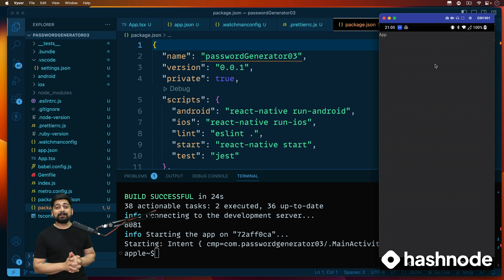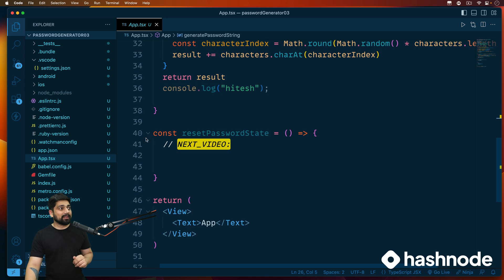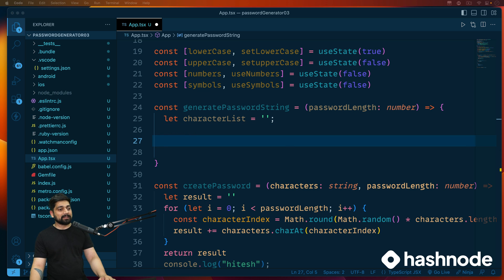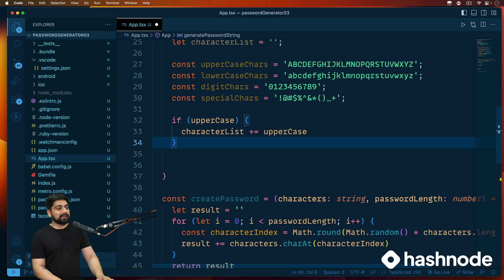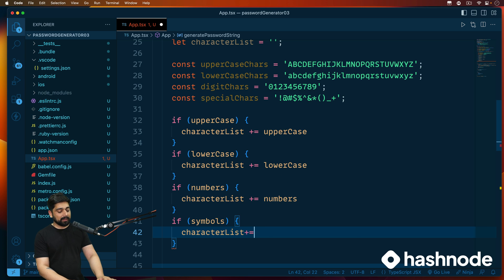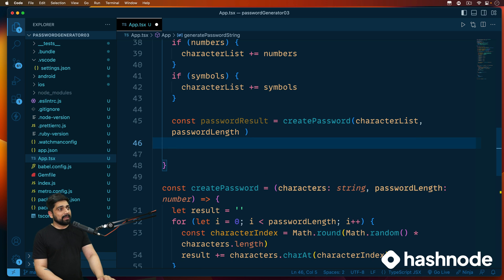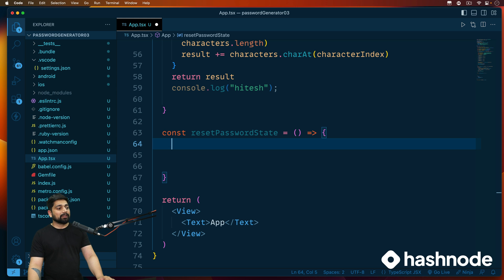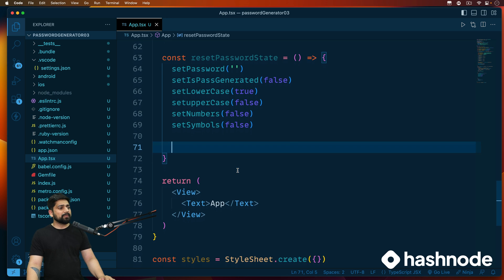How to reset state in React Native